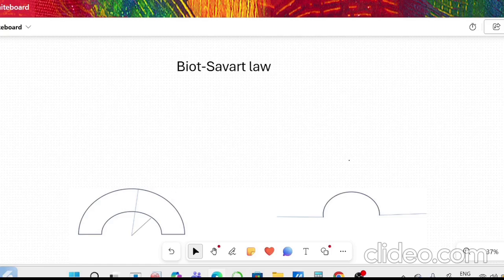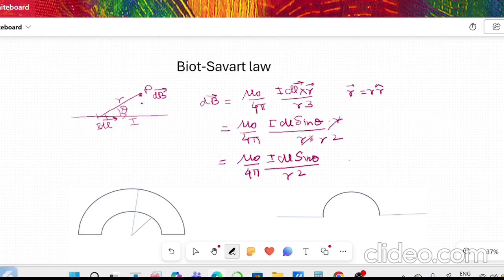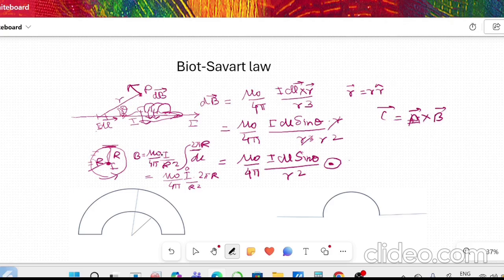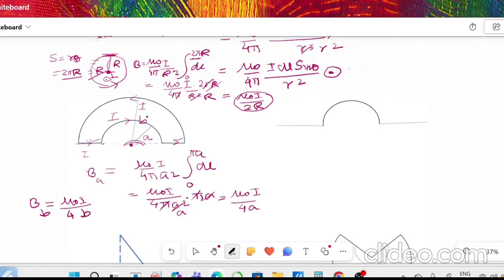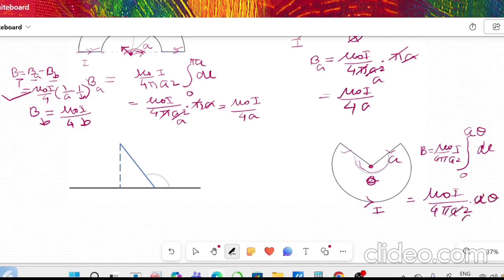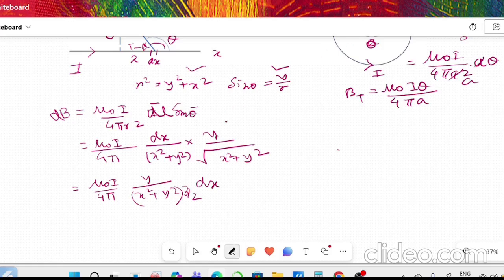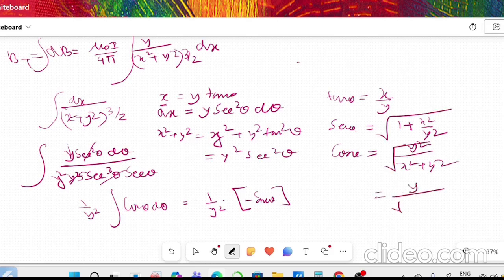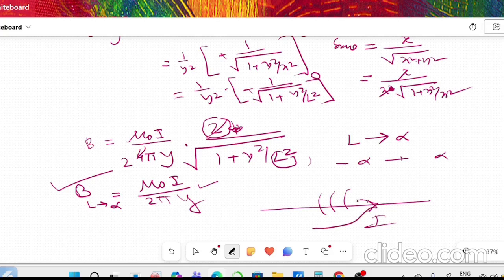Biot–Savart Law Made Easy |Theory with Live Demonstration#biotsavartlaw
In this video, we explore the Biot–Savart Law, one of the most important concepts in electromagnetism. You will learn the theory, formula, and physical meaning of the Biot–Savart Law, along with a simple practical demonstration to visualize how electric current produces a magnetic field.

We also show how a current-carrying conductor creates a magnetic field and how it can be observed using a compass and coil setup. This experiment helps you clearly understand the relationship between current, distance, and magnetic field strength